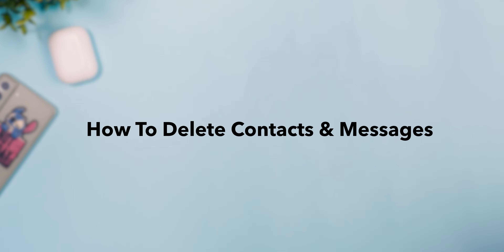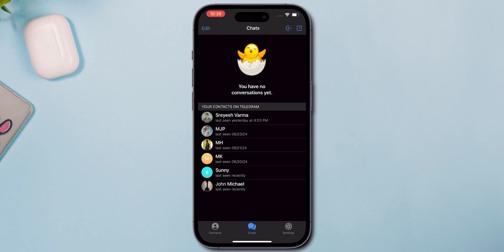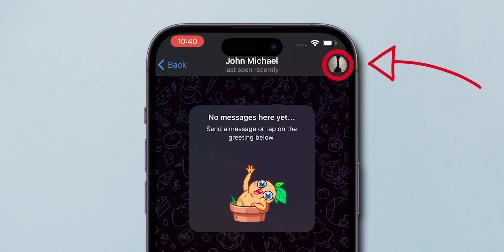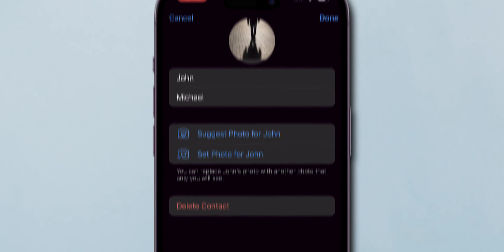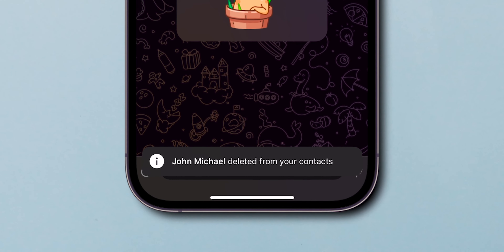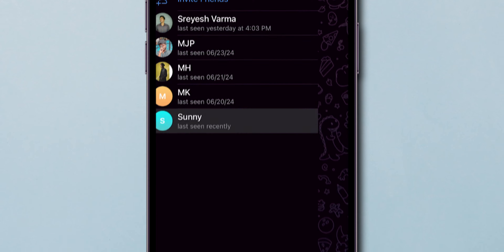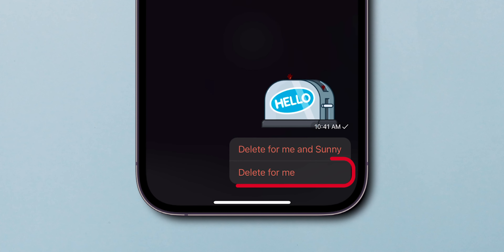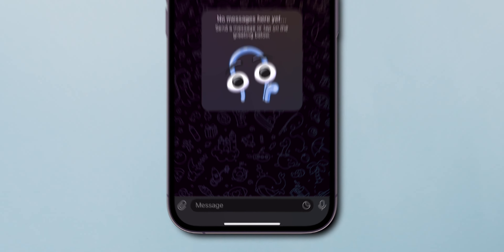How To Delete Contacts & Messages From Telegram?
Learn how to easily remove contacts and messages on Telegram in 2024 with this step-by-step tutorial. If you're looking to clean up your Telegram account and declutter your conversations, this guide is perfect for you. Follow along and declutter your Telegram app today!